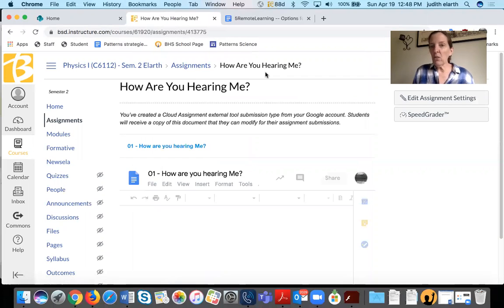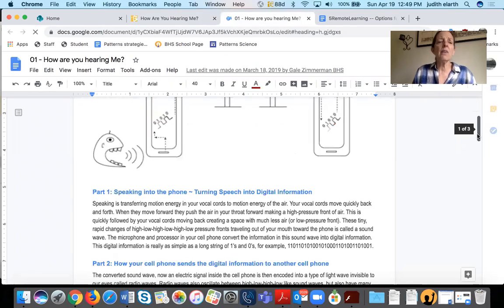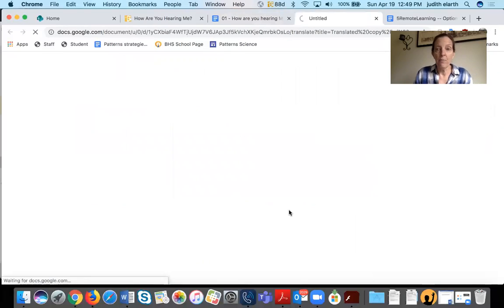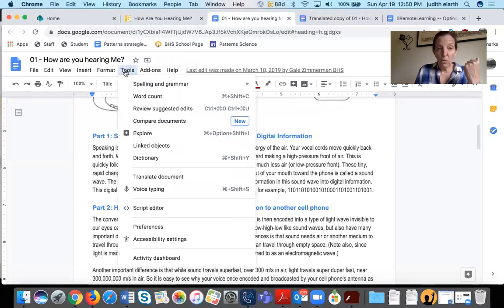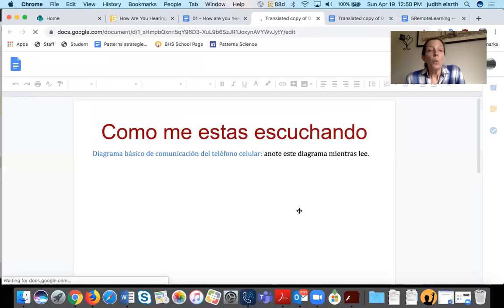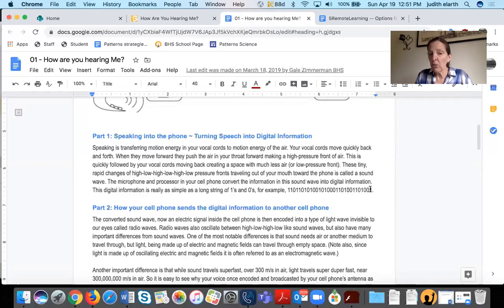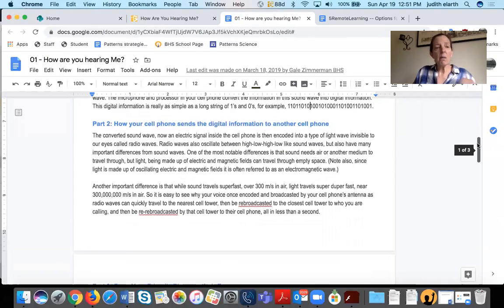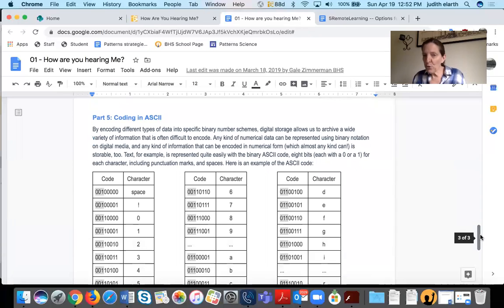Newcomers, Day 2 Waves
I attempt to walk you through the next 2 homework assignments with super slow wifi...